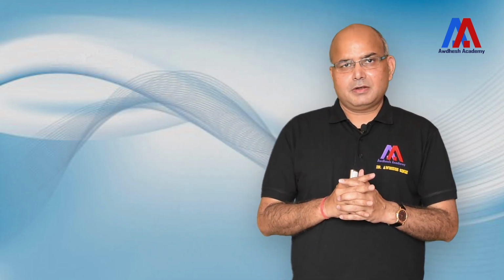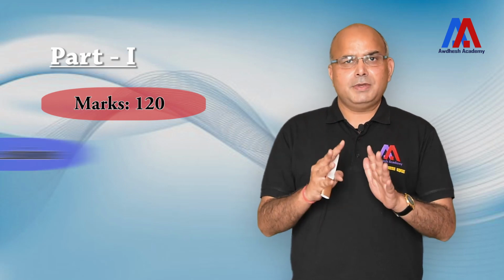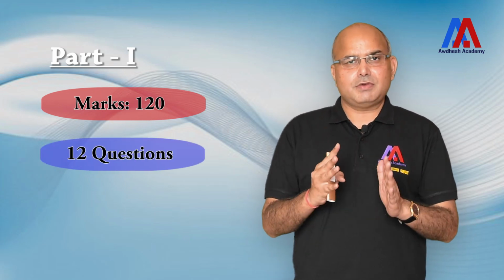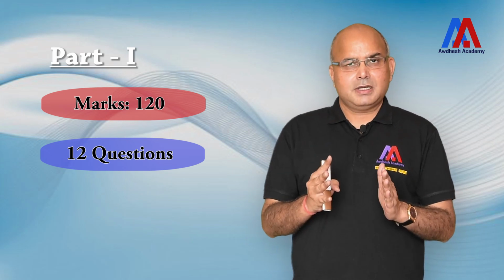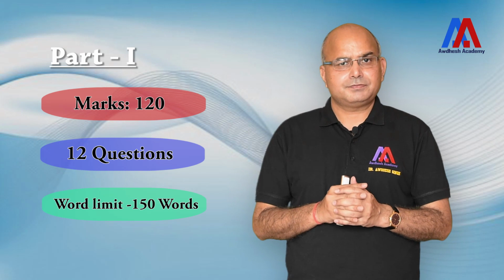Overview of Ethics Course ( English)